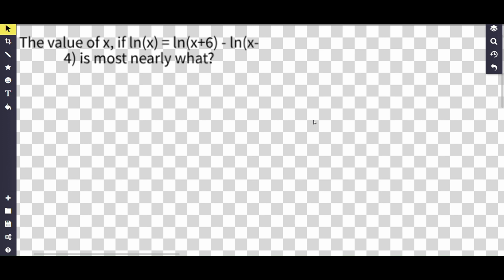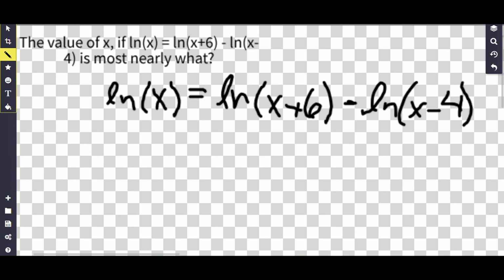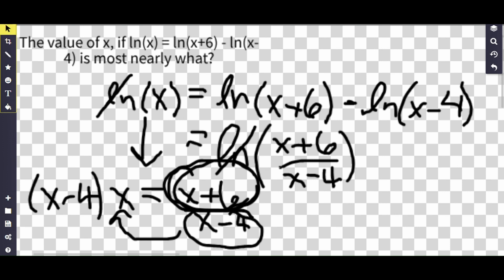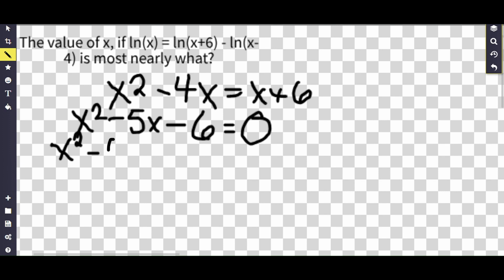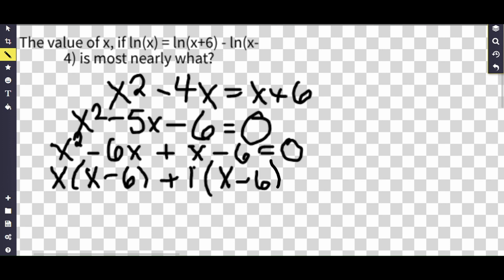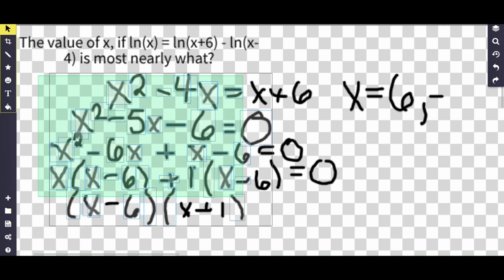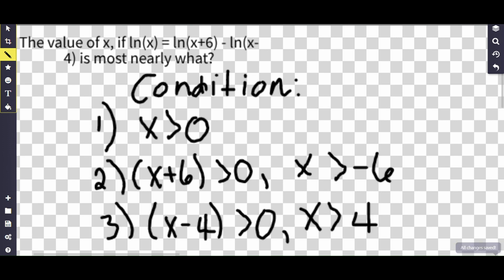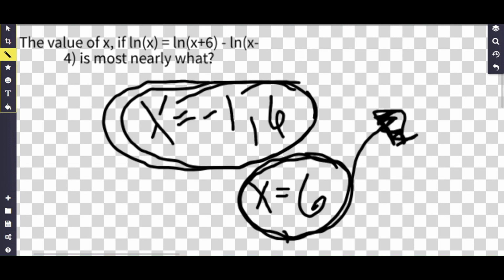Engineering Math: Solving Natural Logarithm Problems - Techniques and Applications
Welcome to our comprehensive guide on engineering math, where we delve into the world of natural logarithms and their practical applications. In this video, we explore the concepts, techniques, and problem-solving strategies necessary to tackle complex engineering problems involving the natural logarithm function.

Join us as we navigate through the following key areas:

Understanding Natural Logarithms: We start by explaining the fundamental properties and characteristics of the natural logarithm function (ln). Learn about its base, domain, range, and the unique properties that set it apart from other logarithmic functions.

Logarithmic Laws: Discover the essential logarithmic laws and rules specific to natural logarithms. We explain how to simplify and manipulate expressions involving natural logarithms using properties such as the product rule, quotient rule, and power rule.

Solving Equations and Inequalities: Dive into problem-solving techniques that involve natural logarithms. We explore how to solve equations and inequalities containing the natural logarithm function by isolating the variable, applying appropriate logarithmic laws, and interpreting the results in real-world contexts.

Applications in Engineering: Explore the wide range of applications of natural logarithms in engineering. From exponential growth and decay to solving problems involving rates, half-life, and compounding, we showcase how natural logarithms play a vital role in modeling and analyzing various engineering phenomena.

Numerical Methods and Calculators: Discover how to use calculators or numerical methods to approximate and evaluate natural logarithms when dealing with large or complex calculations. We discuss techniques such as Taylor series expansions and the use of scientific calculators or software tools to obtain accurate results efficiently.

By the end of this tutorial, you'll have a solid grasp of engineering math and be equipped to solve problems involving natural logarithms confidently. Empower yourself with the tools needed to excel in your engineering studies or professional career. Join us on this exciting journey into the world of engineering math and its practical applications with natural logarithms!

Also, check out the channel's podcast "The Sound Around Us!", wherever you listen to podcasts!